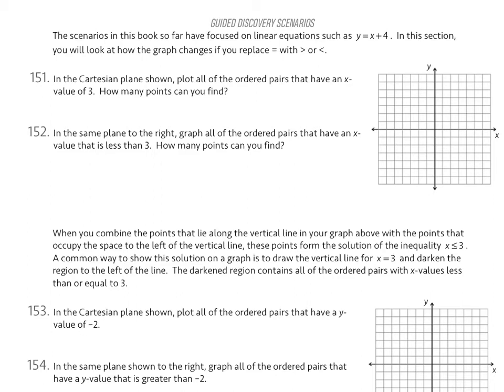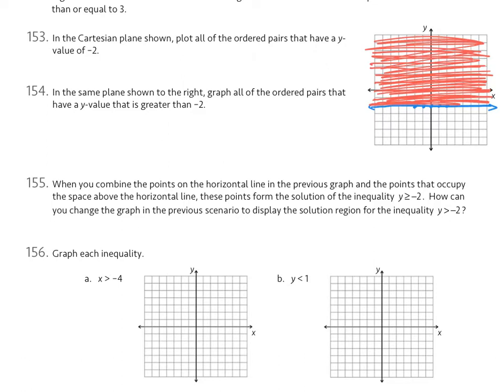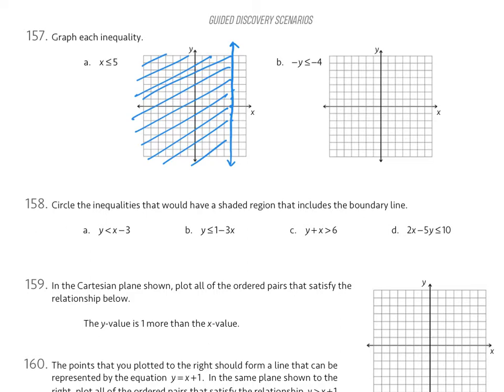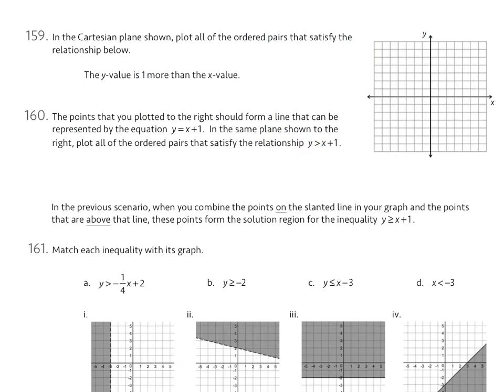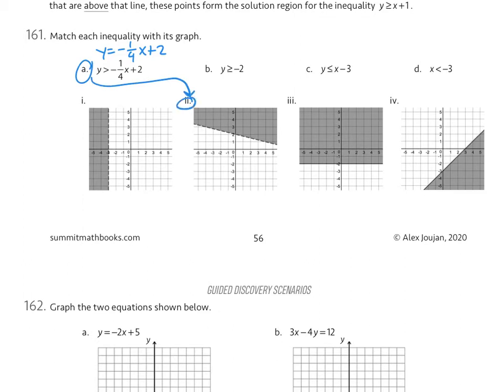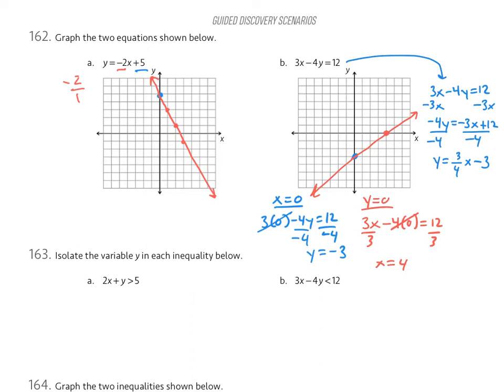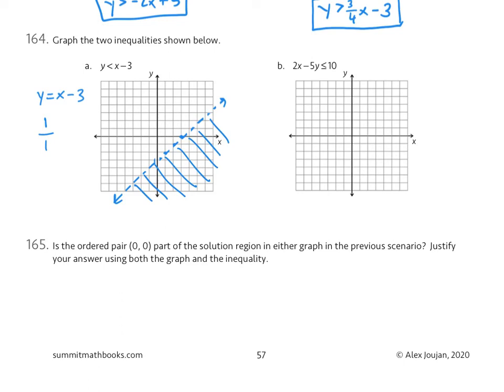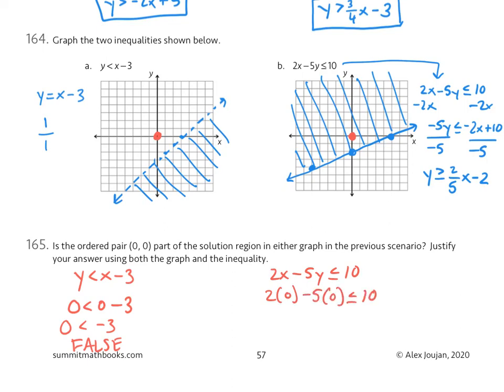Graphing Linear Inequalities in Slope-Intercept Form | Algebra 1 | Summit Math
Graph linear inequalities. Learn math from the author of the Summit Math Algebra 1 Series. These open-and-learn textbooks guide students through each topic. They are written to help students learn at their own pace, whether they are in a classroom or studying math at home.